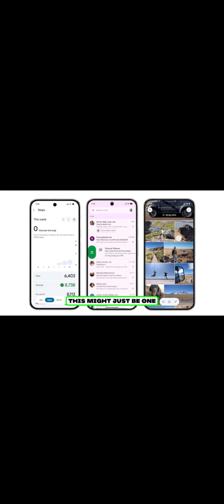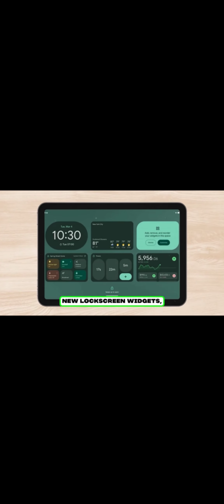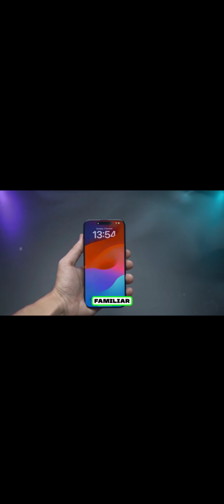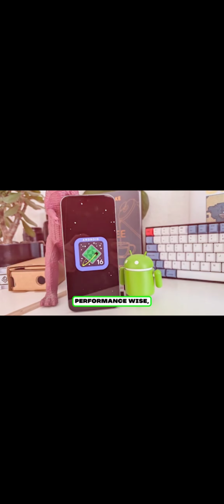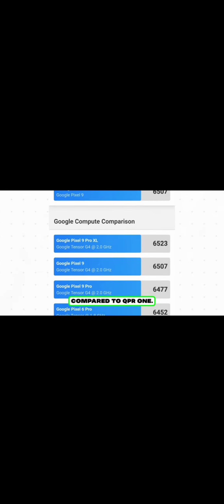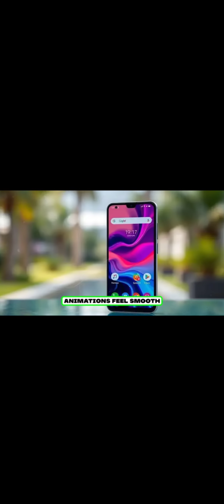Android 16 Tutorial: How to Use New Features [2026 Guide]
Android 16 tutorial covers the most powerful new features you need to master today. Whether you are upgrading your flagship device or optimizing a budget phone, this guide breaks down the essential changes to improve your daily workflow.

Android 16 introduces significant UI refinements and privacy enhancements that change how you interact with your smartphone. You will learn how to customize the latest lock screen widgets, manage background process limits for better battery life, and utilize the updated generative AI tools integrated directly into the system settings. These optimizations ensure your device remains fast, secure, and intuitive throughout 2026.

0:00 Android 16 New Features Overview
1:45 Customizing Lock Screen Widgets
4:20 Managing System Privacy Settings
7:10 Boosting Battery Life Efficiency
9:45 Using Integrated Generative AI

Which new Android 16 feature are you most excited to try on your device?